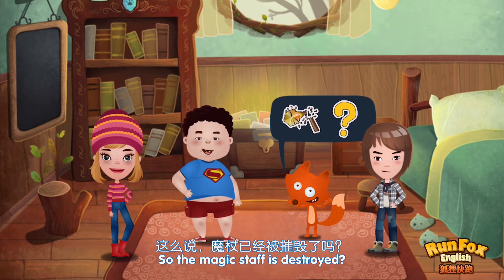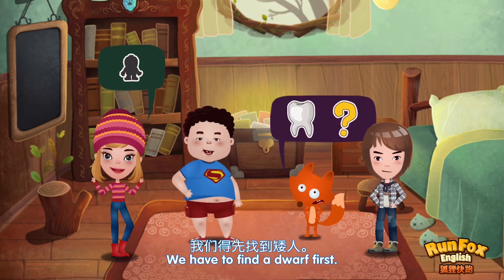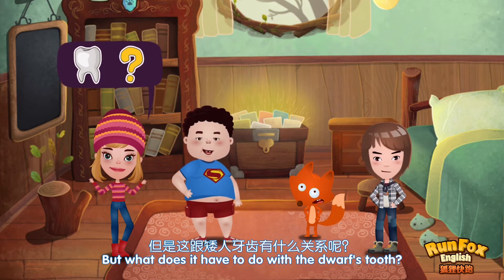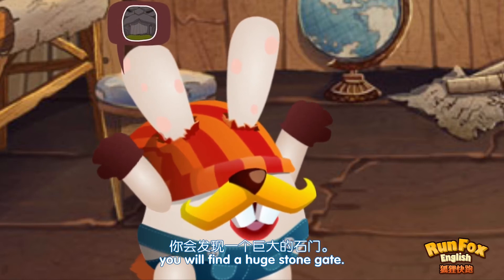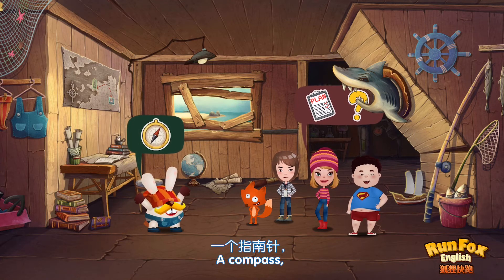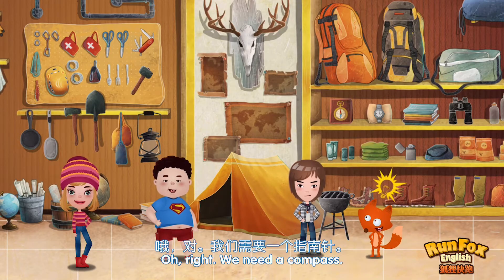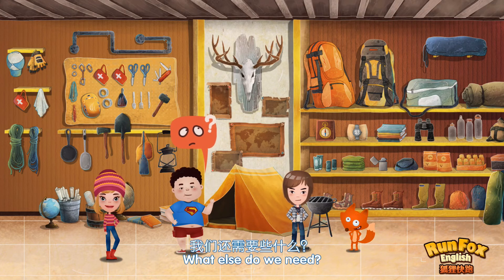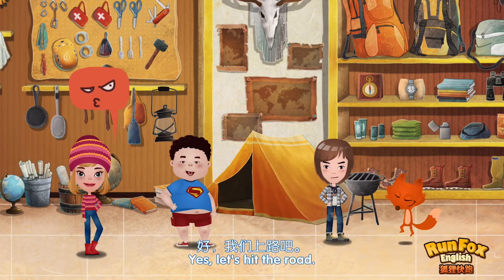【Bilingual Version】 Run Fox | Season 1|EP010【Dwarf's Teeth】|English for children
Springhurst是一个与世无争的小镇，镇民们在这里过着丰衣足食的生活。一天夜里，这里发生了一件可怕的事，打破了小镇的宁静。一群兔子听从Dark Lord的命令，通过传送门来到了人类世界，用魔杖偷取了Nathan的语言。一群小伙伴为了帮助Nathan找回丢失的语言，在小镇四处打听。机缘巧合下，他们得到了神秘人的魔法书，据说这本魔法书可以指引他们打败Dark Lord，帮助Nathan夺回语言。Nathan以及他的小伙伴从此踏上了一段寻找丢失语言的奇幻冒险之旅。